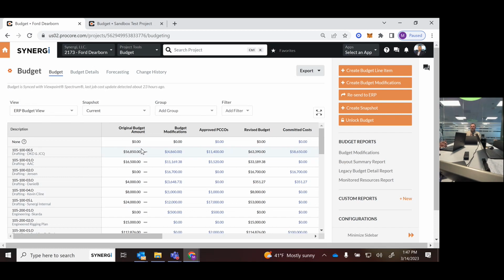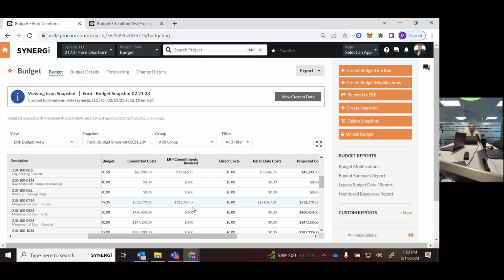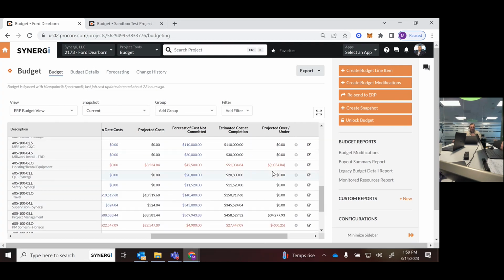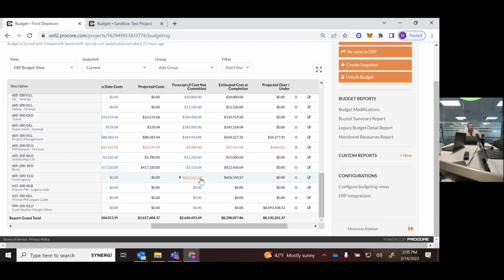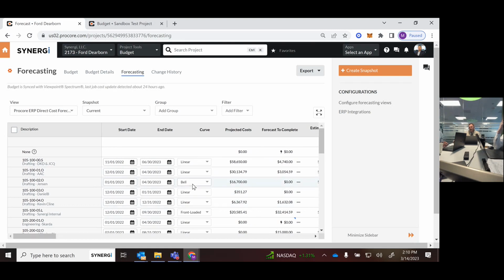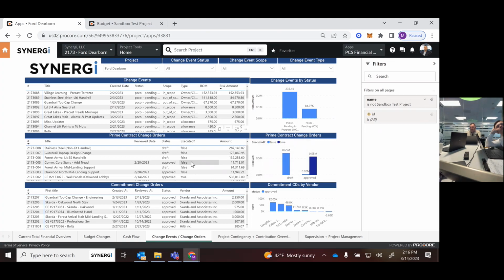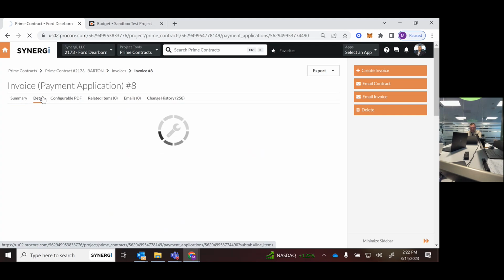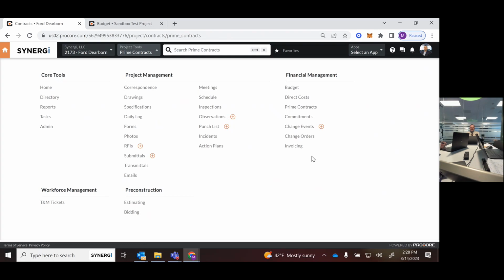Procore Onboarding for PM's Part 4